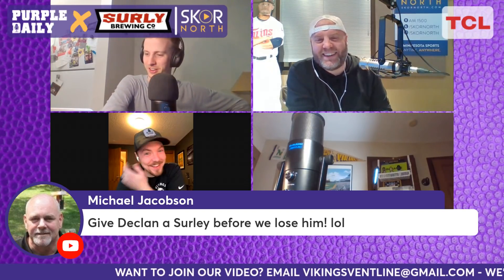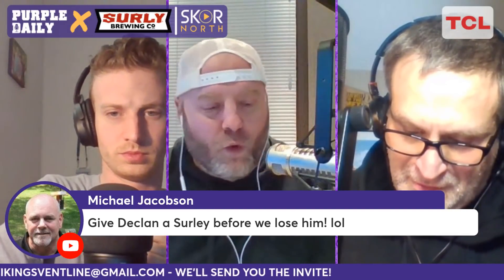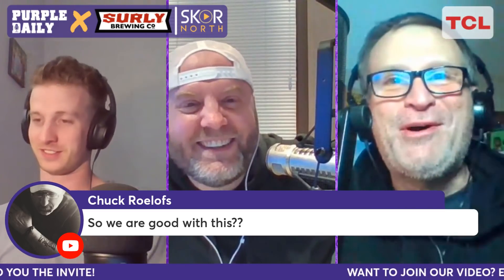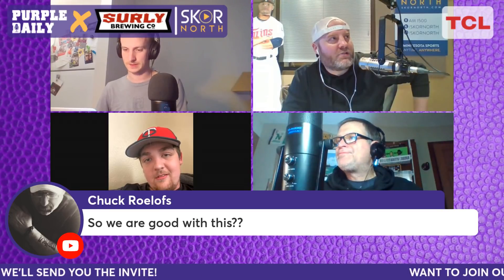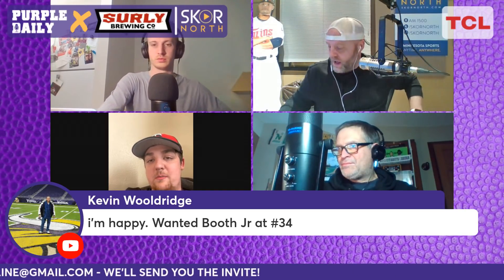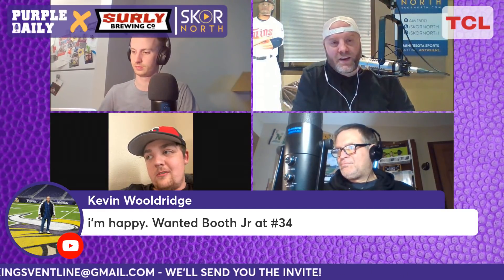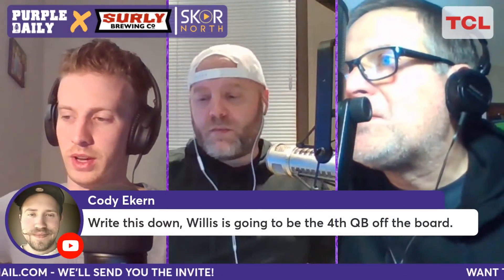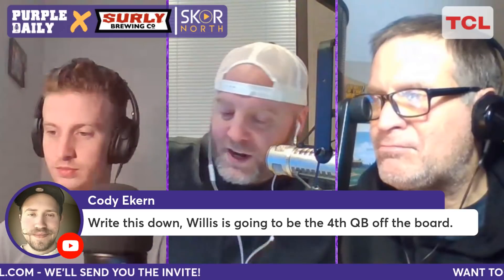Minnesota Vikings draft cornerback Andrew Booth!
Minnesota Vikings draft cornerback Andrew Booth out of Clemson Univeristy in the second round of the NFL Draft!